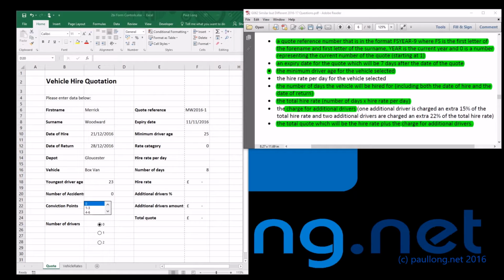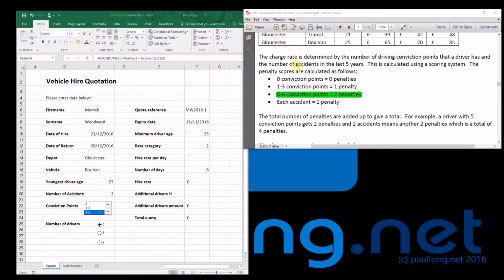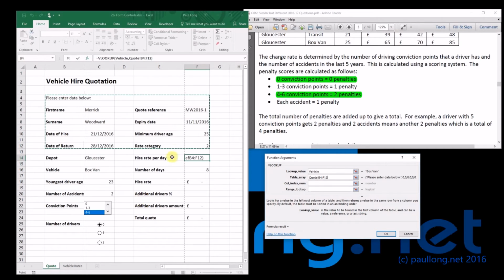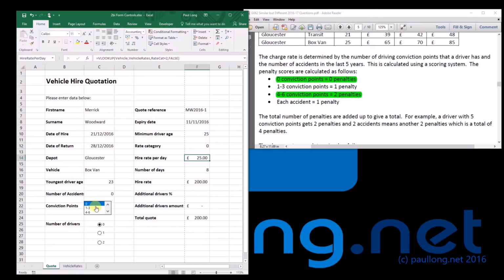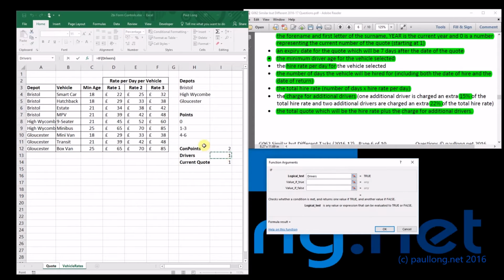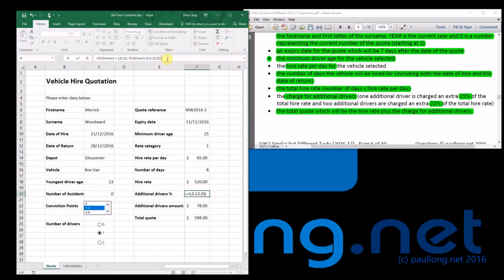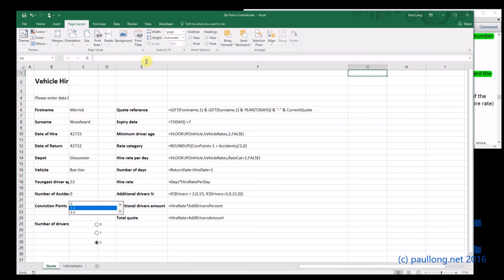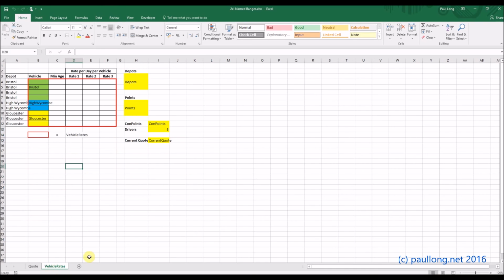2ci 3 Complex Functions